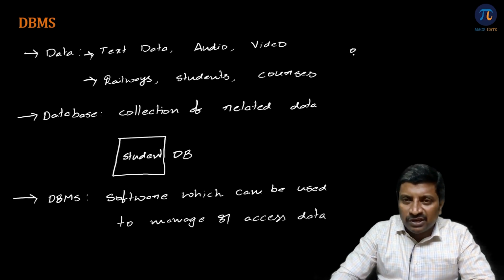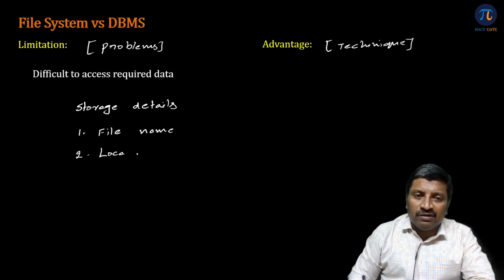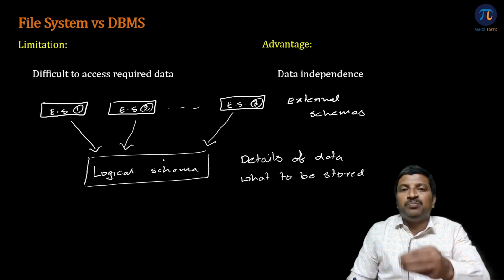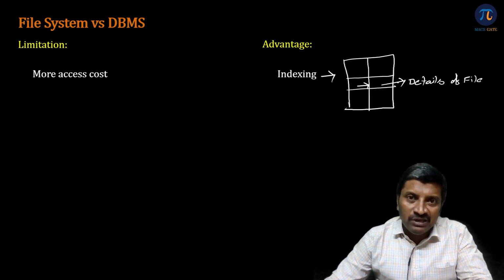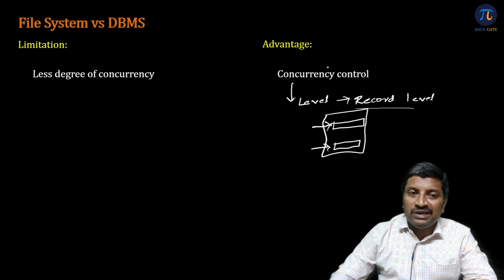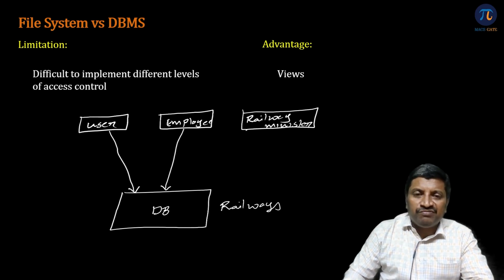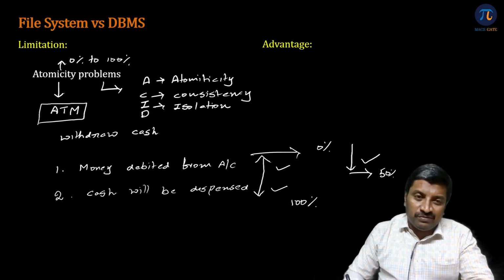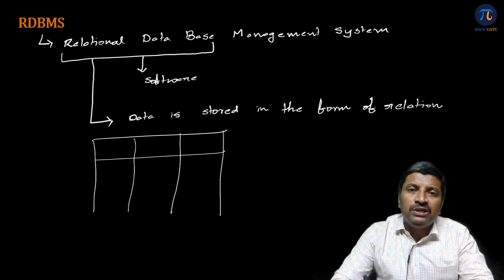1 Introduction to DBMS | GATE CS &DA| Sudhakar Reddy Sir (AIR 200 - GATE 24 DA) |MACSGATE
Are you gearing up for the GATE 2025 exam and looking to master Database Management Systems (DBMS)? Look no further! Our comprehensive introductory video on DBMS will equip you with the foundational knowledge needed to ace your exam.

In this video, we introduce Database Management System (DBMS)